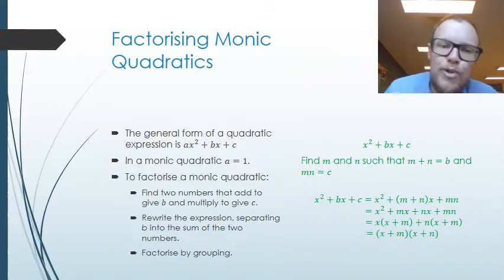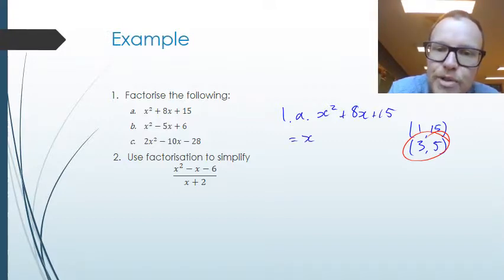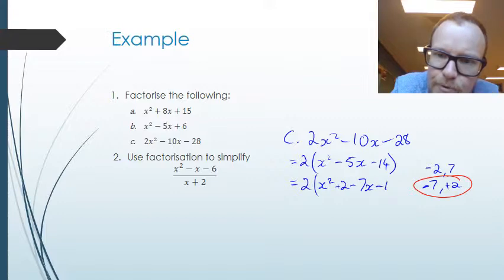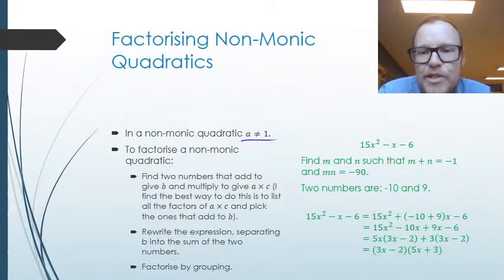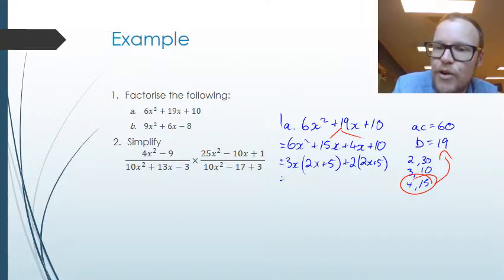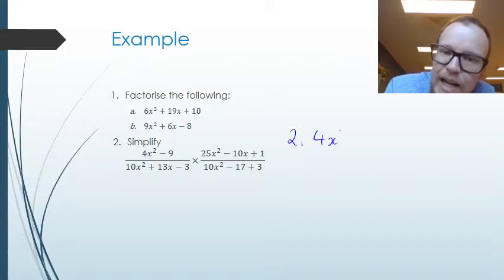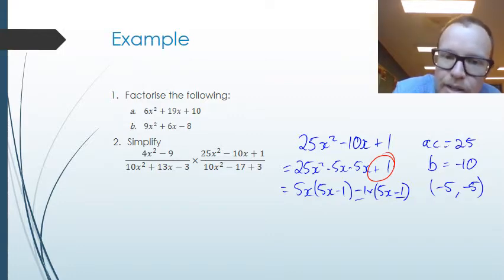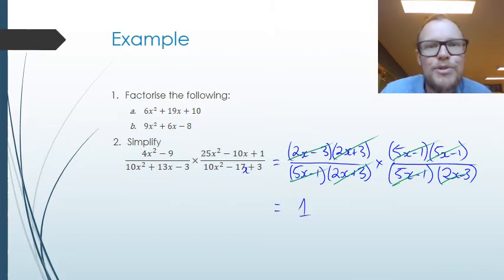Factorising Quadratics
Students learn how to factorise monic and non-monic quadratics and to simplify algebraic fractions involving quadratics.